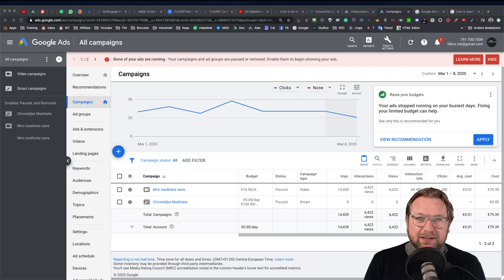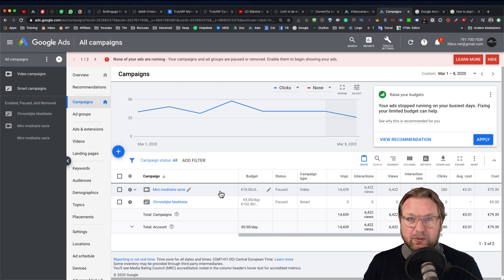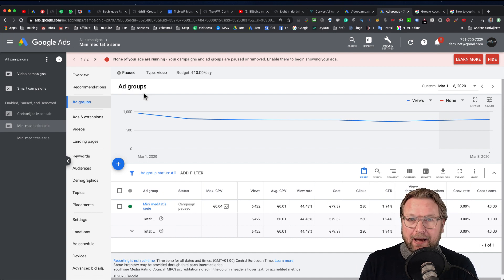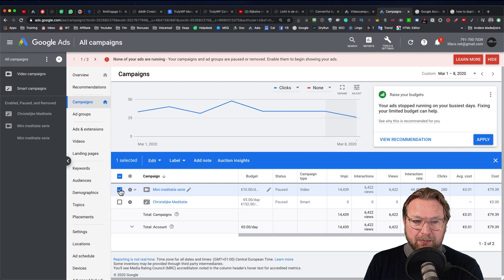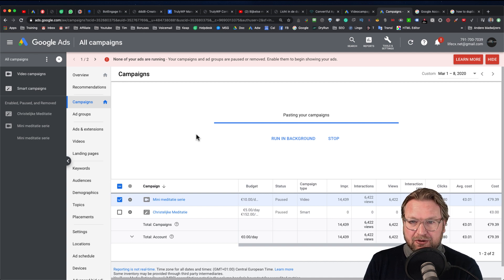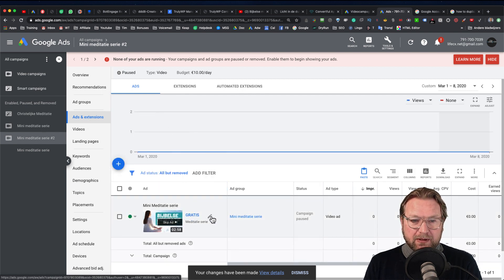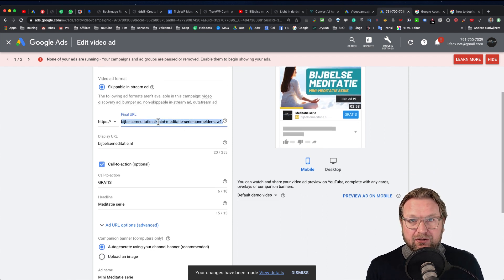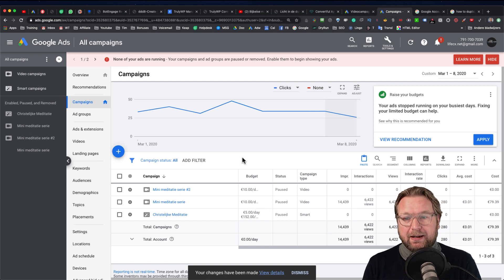How to duplicate a Google Ads campaign (or copy)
How to duplicate a Google Ads campaign or copy to a new campaign.